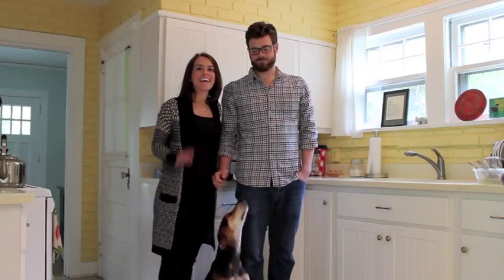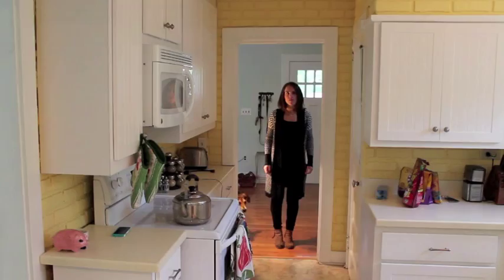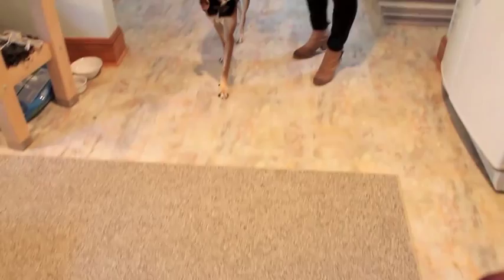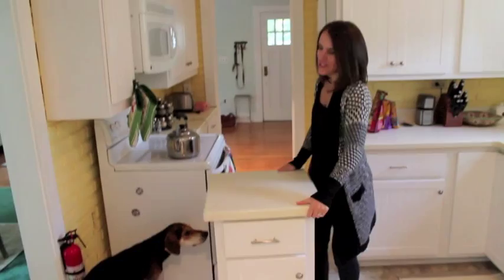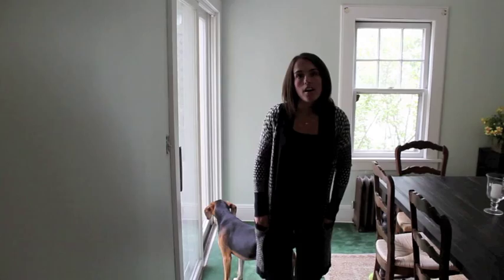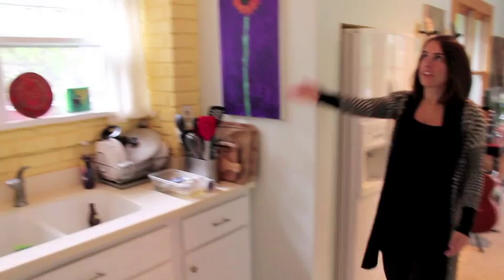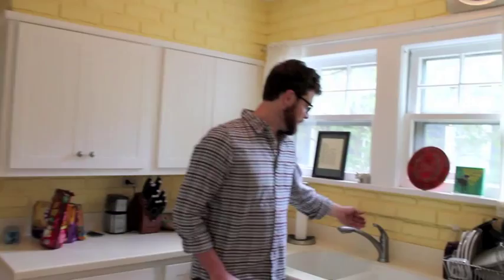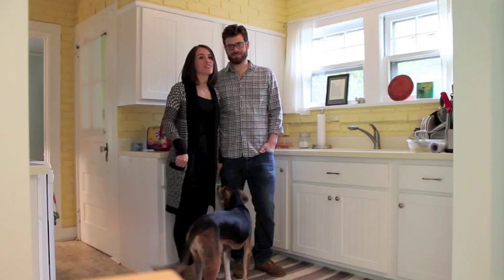America's Most Desperate Kitchens Verona, NJ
HGTV America's Most Desperate Kitchens: Anthony and John - Please come to your native New Jersey and help us follow the fake yellow brick road out of Oz and into the kitchen of our dreams!